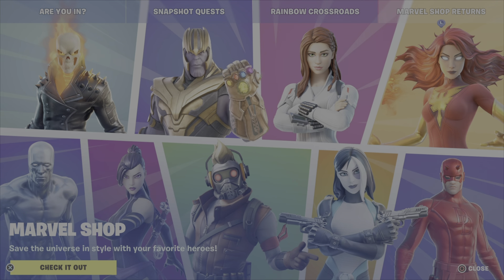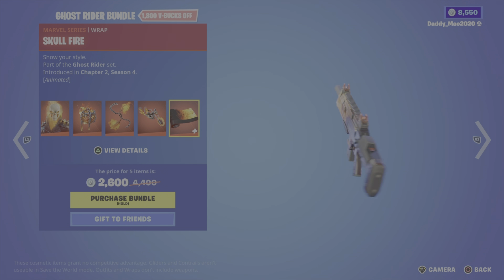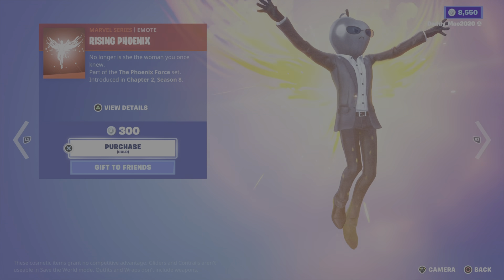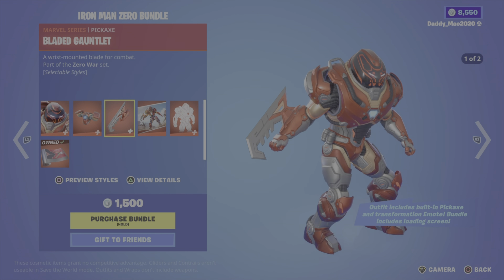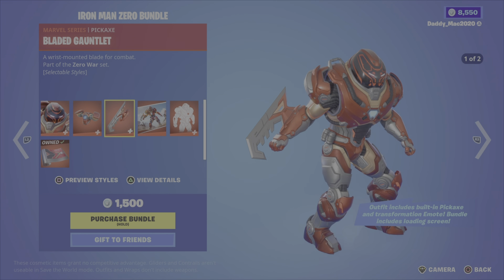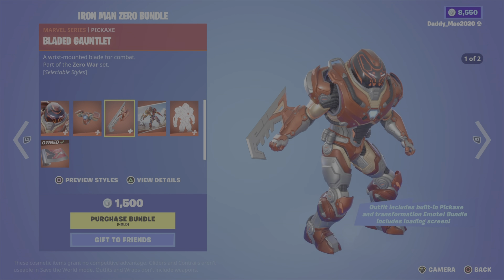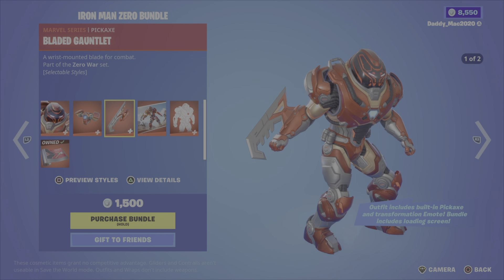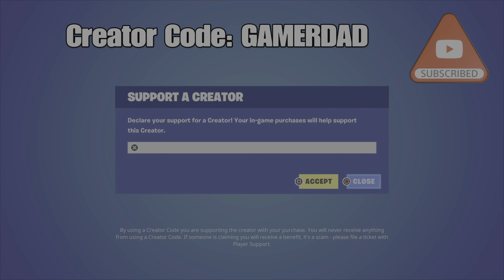Fortnite Item Shop August 18, 2023 - Marvel Takeover!!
This is a review of the Fortnite Item Shop as of 8:00 PM EST on August 18, 2023. Please show your support for my channel by using my Creator Code: GAMERDAD